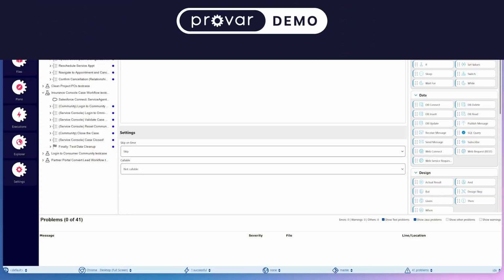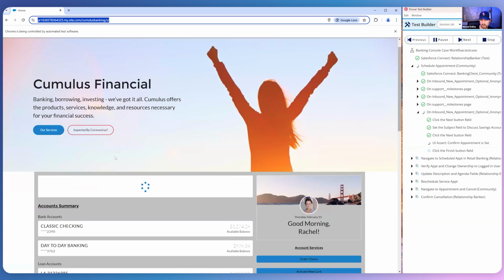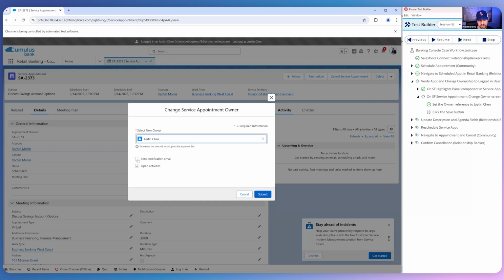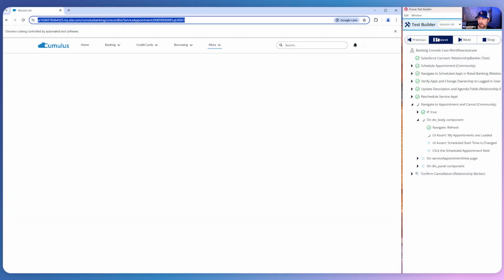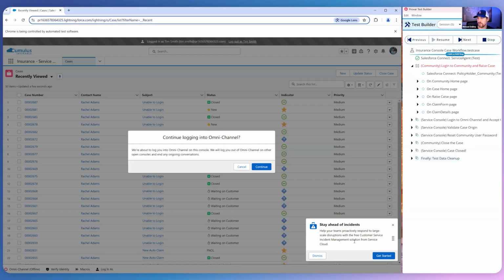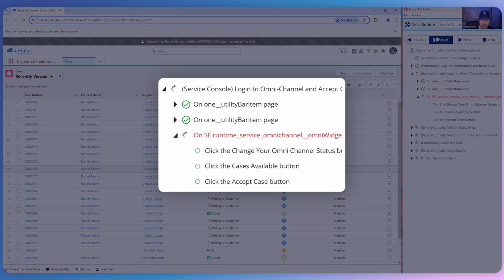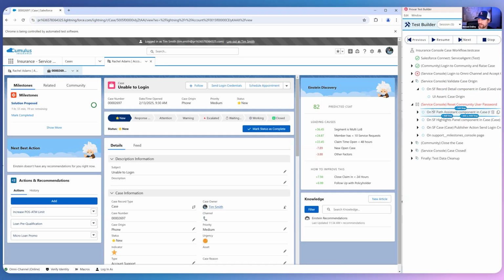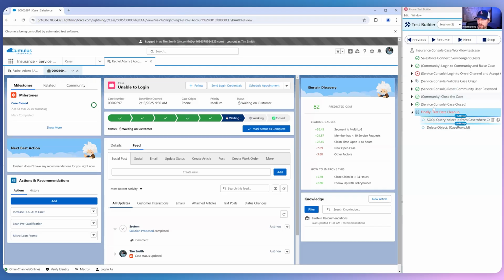Experience Cloud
In this demo you'll see Provar used to test two scenarios within Salesforce Experience Cloud.  The first scenario is a banking console case workflow.  The second scenario is an insurance console case workflow.

Book Time Now to discuss how Provar can help you ensure quality across Salesforce, ServiceNow, and much more.